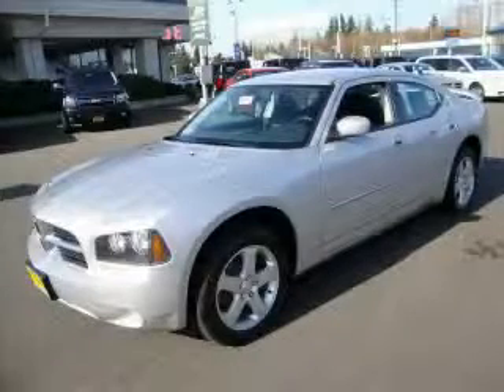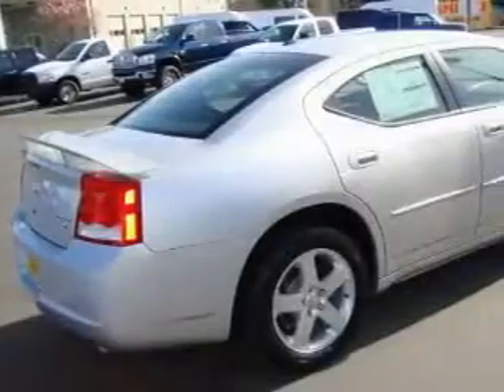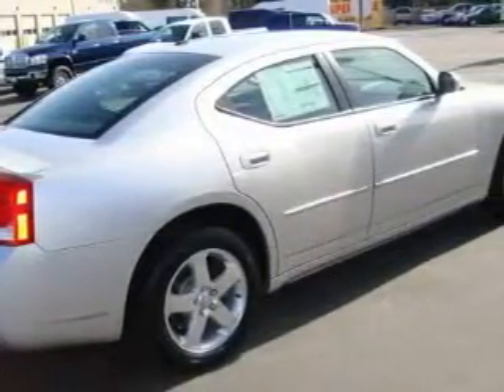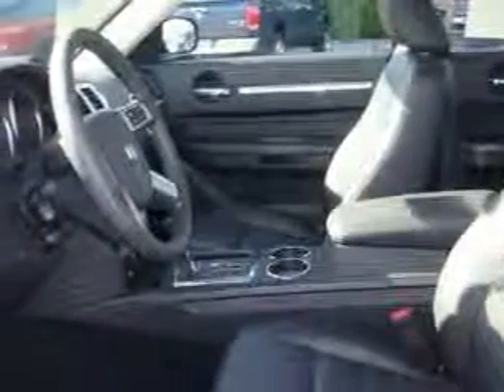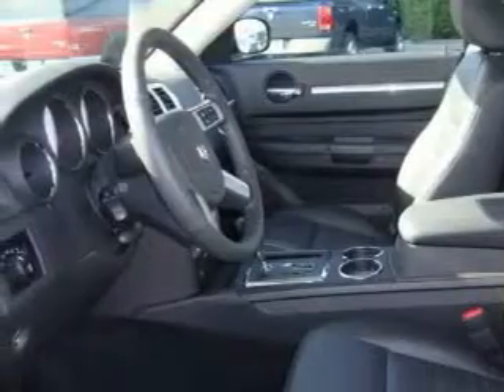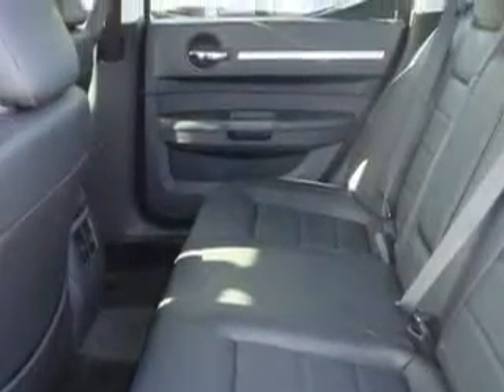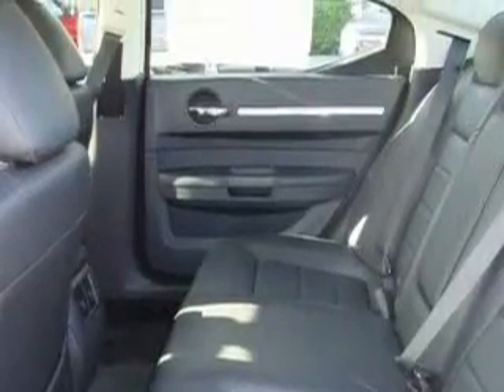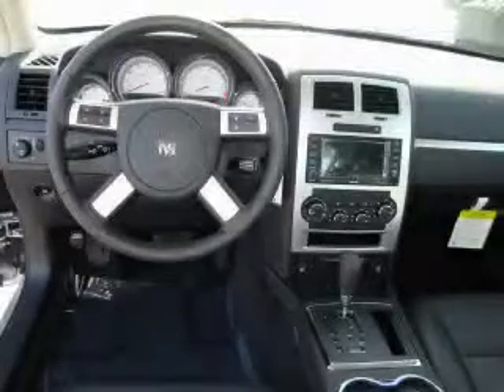2010 Dodge Charger Everett WA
Year: 2010
 Make: Dodge
 Model: Charger
 Engine: 3.5L V6
 Trans.: Automatic
 Exterior: Bright Silver
 Miles: 10
 Interior: Slate Gray

 2010 Dodge Charger Everett WA